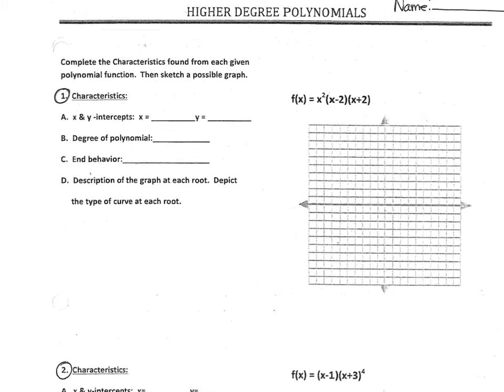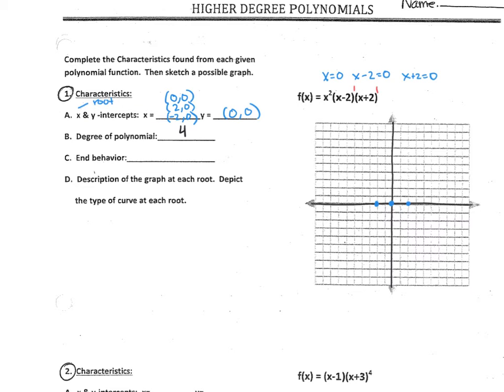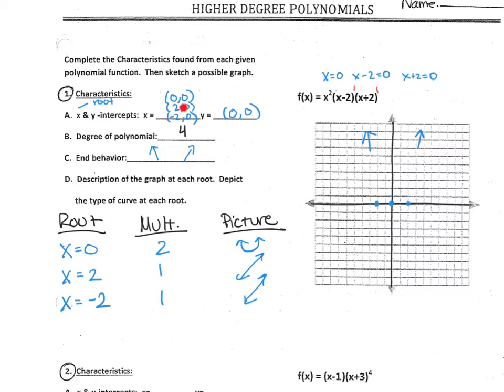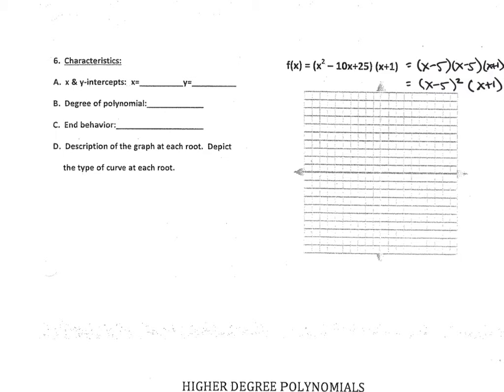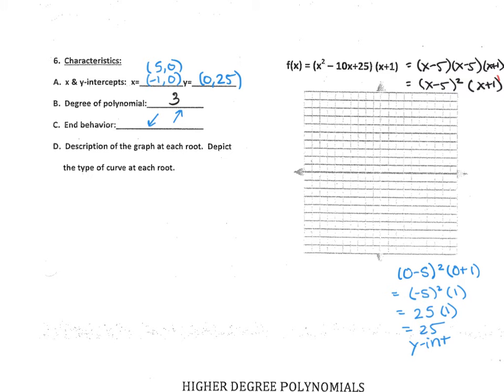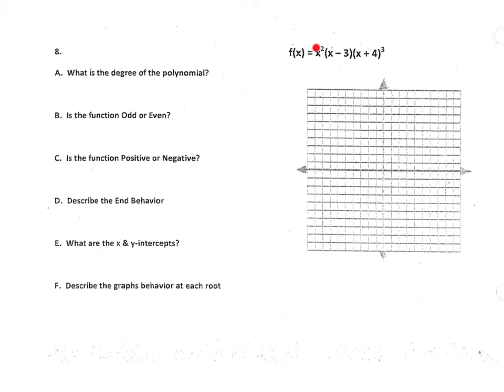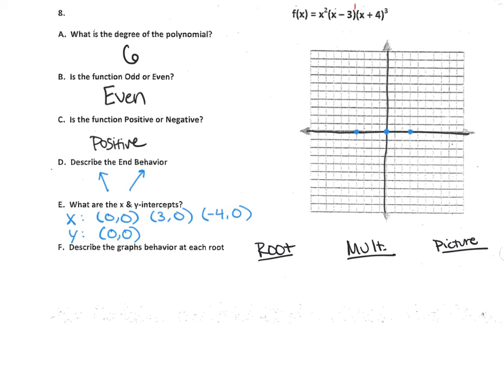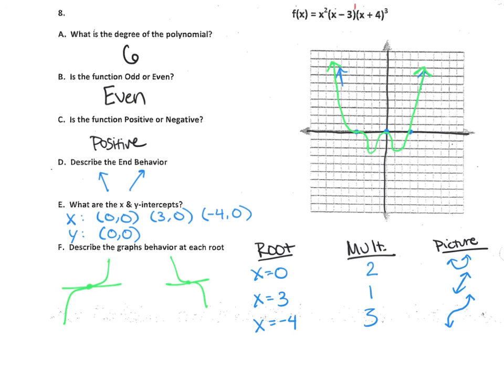Graphing Polynomials Video